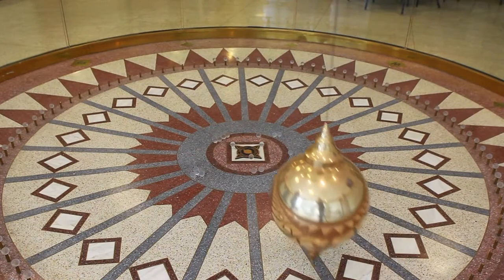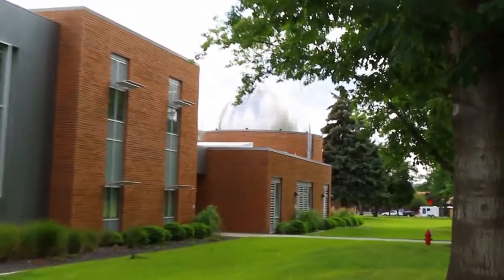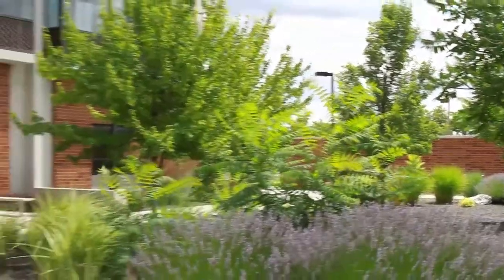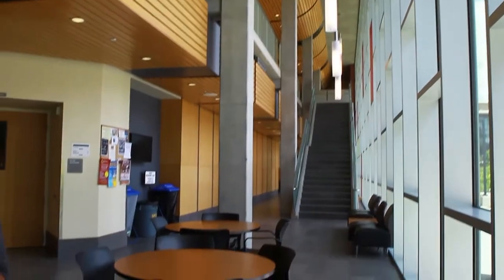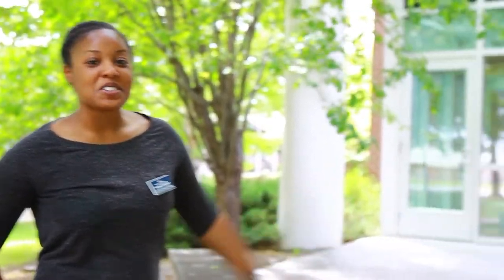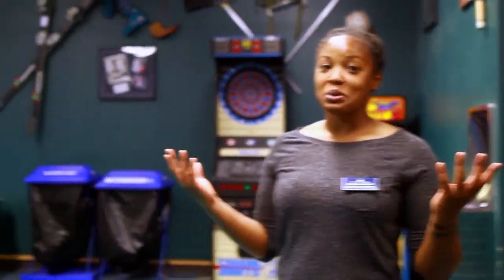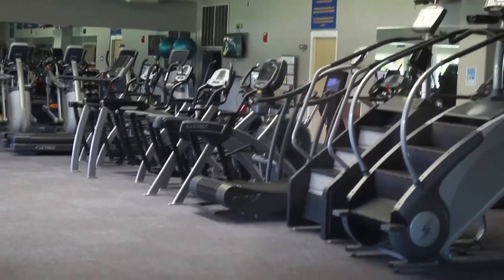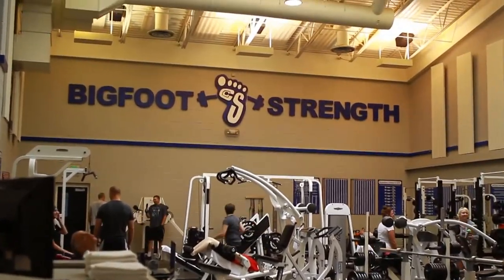SFCC Virtual Tour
Are you interested in attending Spokane Falls Community College?  Here is a short virtual tour of the campus.  Besides having outstanding faculty, SFCC has excellent facilities and a beautiful campus.